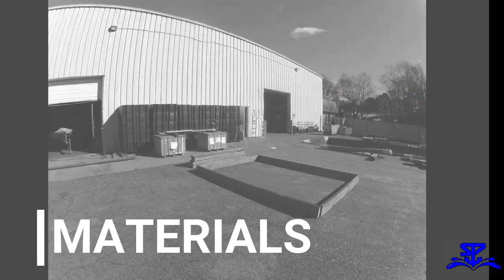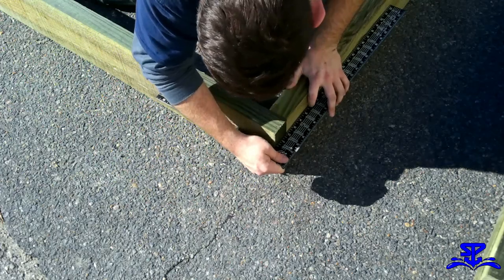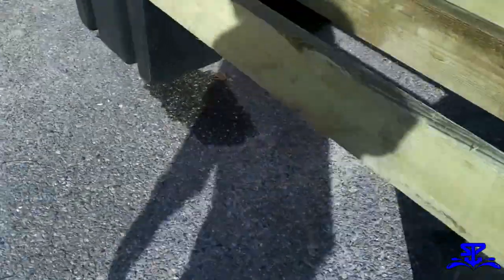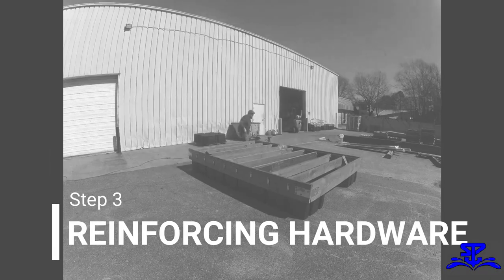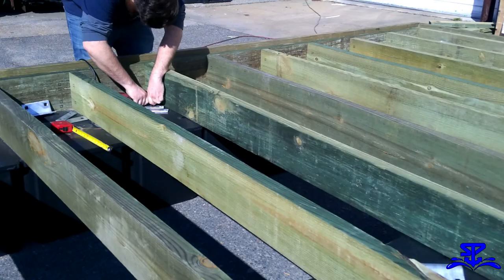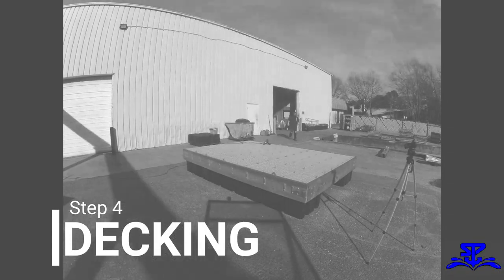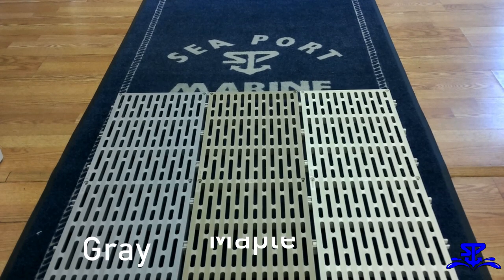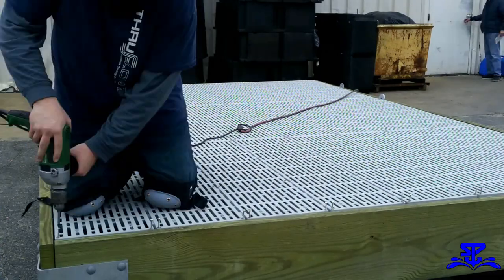How to Build a Floating Dock - Sea Port Marine - Thruflow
In this video we will be discussing the basics of building a floating dock.

Sea Port Marine
812 professional place